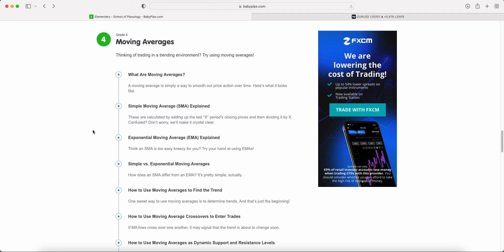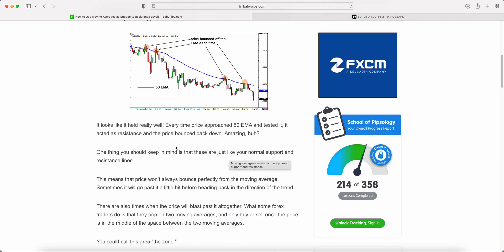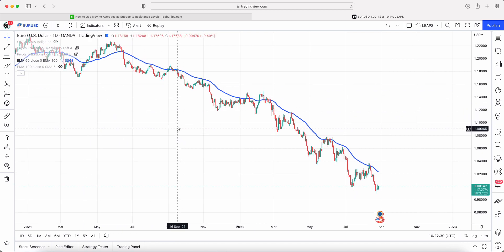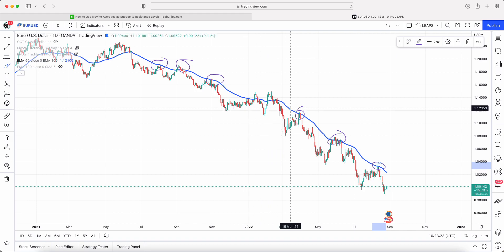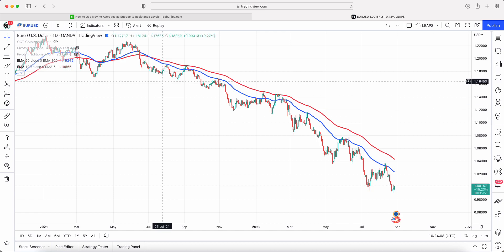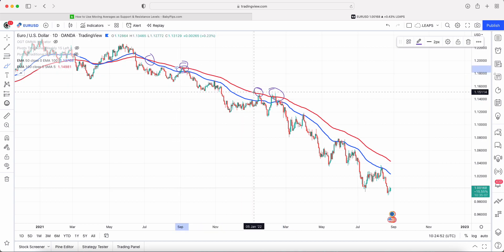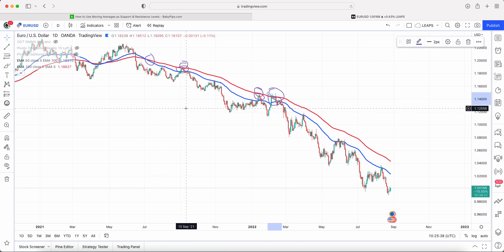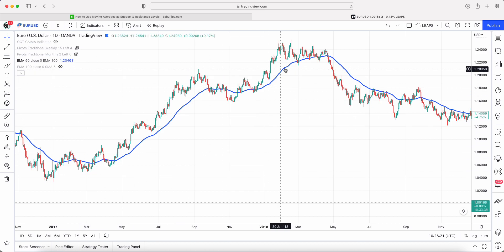Babypips Forex Education: Elementary Grade 4 - Moving Averages as Dynamic Support and Resistance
► Get 5 free stocks valued up to $2,500 for a limited time from MooMoo Professional stock brokerage!

Welcome to the Babypips Forex School Elementary Grade 4 - Moving Averages.

In this Grade we will be discussing the following:

Babypips Grade 4 Elementary:

1) What Are Moving Averages In Trading
2) What is the Simple Moving Average (SMA) Explained
3) What is the Exponential Moving Average (EMA) Explained
4) Simple vs. Exponential Moving Averages
5) How to Use Moving Averages to Find the Trend
6) How to Use Moving Average Crossovers to Enter Trades
7) How to Use Moving Averages as Dynamic Support and Resistance Levels
8) How to Use Moving Average Envelopes
9) How to Analyze Trends With Moving Average Ribbons
10) How to Trend Trade with Guppy Multiple Moving Average (GMMA)

In this Babpips Moving Average Forex School video we will be talking about what are moving averages in trading. In this baby pips trading the moving average indicator explained and what is moving indicator is all discussed in this video. We also touch upon how is moving average calculate. The good news is that there is already a moving average indicator for MT4.

The moving average babypips strategy is one of the most known strategies.

This video talks about the Exponential Moving Average Explained. The video walks you through what is EMA in trading. EMA in trading is a powerful forex technical indicator that smooths our price action. SMA line trading can help give a bias on whether to go long or short. In future tutorial videos we will be going through a Exponential moving average forex trading strategy

See the Babypips Pipsology Forex Trading - Simple Moving Average Explained tutorial

Looking to get started in forex trading? Then look no further than babypips.com, where you can find all the resources you need to get started, including a comprehensive education section. In this video, we'll take a look at the different aspects of forex trading that you can learn about on babypips.com. So whether you're a complete beginner or looking to take your trading to the next level, be sure to check out this video!

The Babypips Forex Education video is the perfect way to learn about the foreign exchange market. You will hear from experts in the field, and get an inside look at how this market works. This is an essential education for anyone looking to invest in forex.